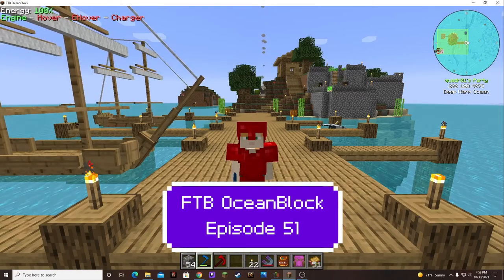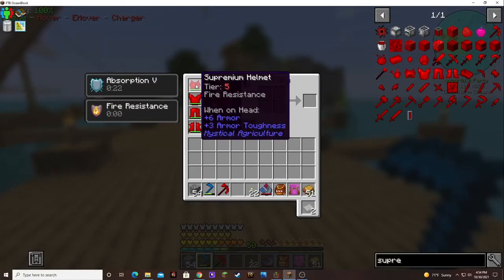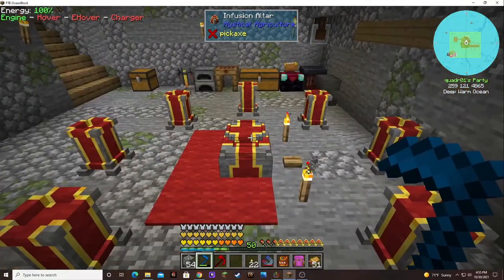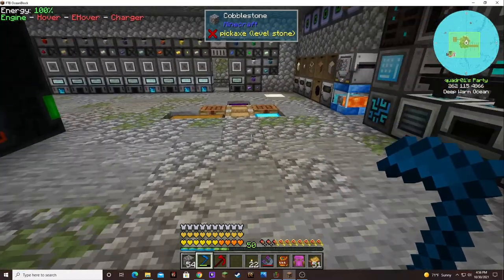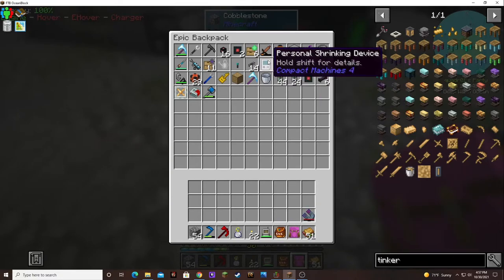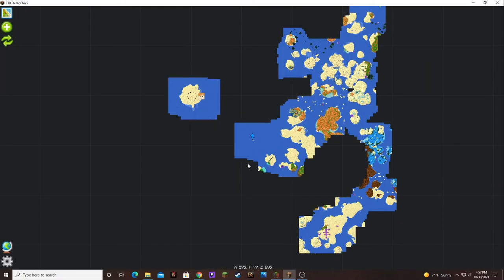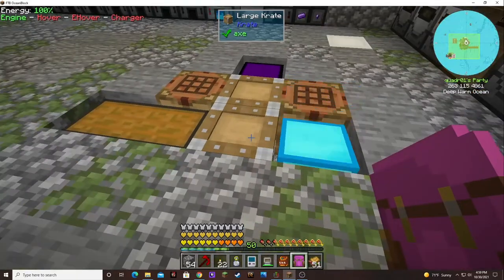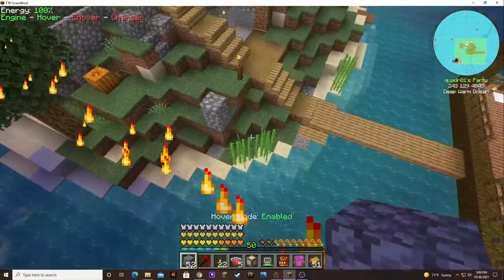Ocean Block Episode 51: Draconic Evolution